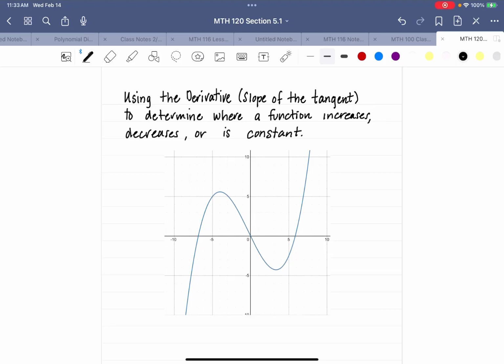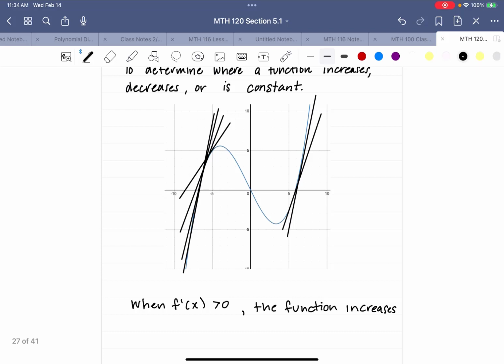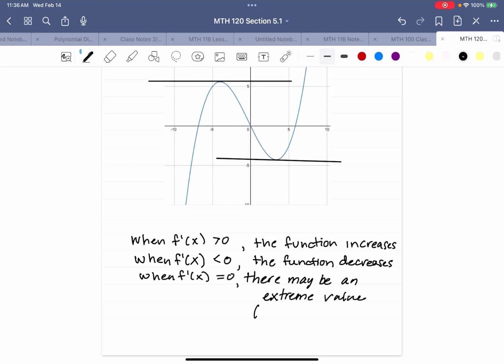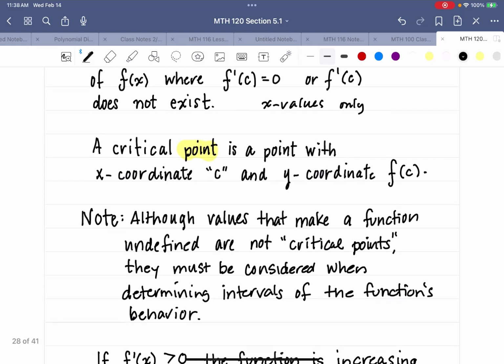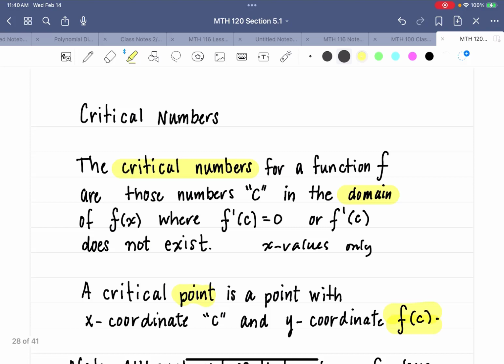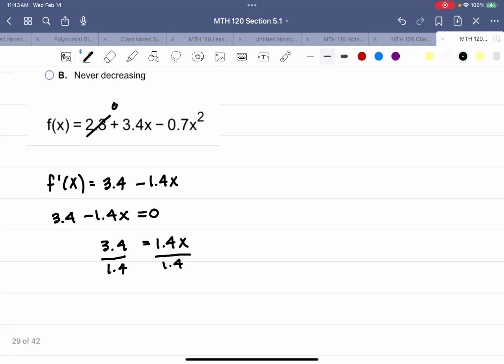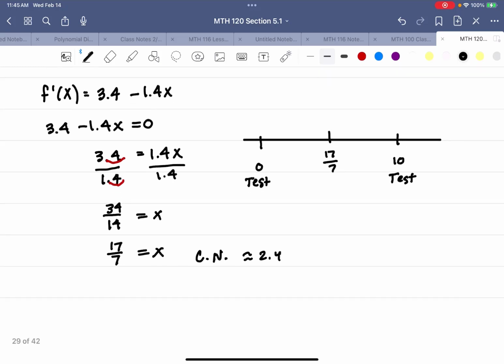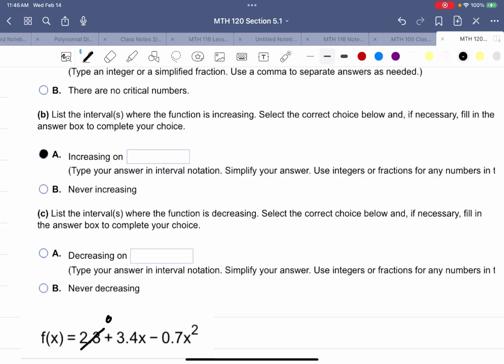MTH 120 5.1 Example 4